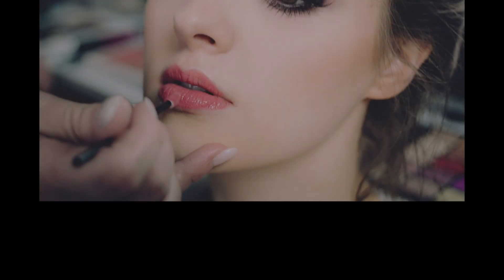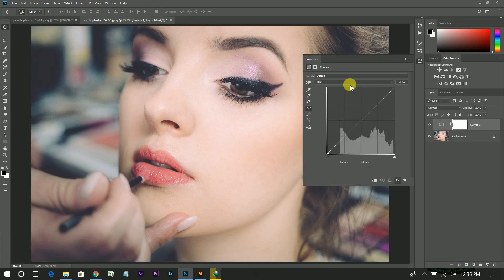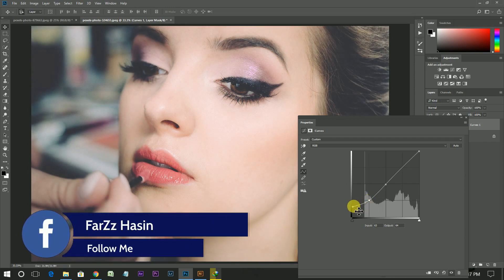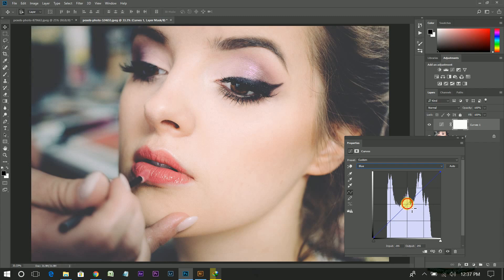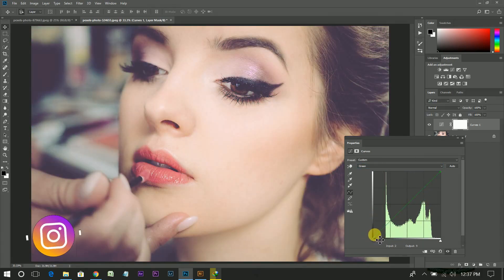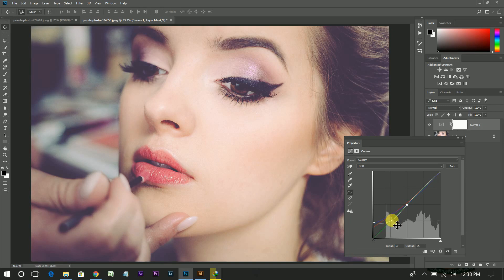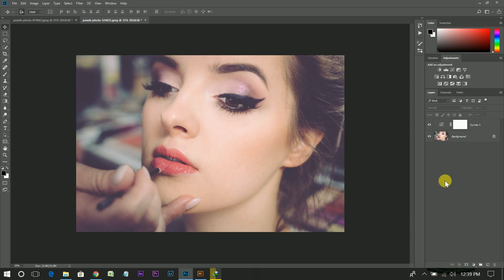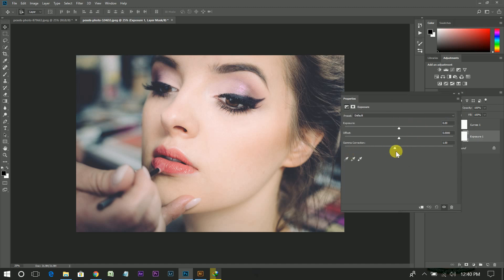Two Minute Photoshop : How To Create Washed Out Vintage Effect - Special Tricks !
Hi, welcome to Farzzology. In this tutorial I'm gonna show you how to create washed out vintage effect in just two minute !! I also give a tips to create this effect within a second !! So Let's start !!